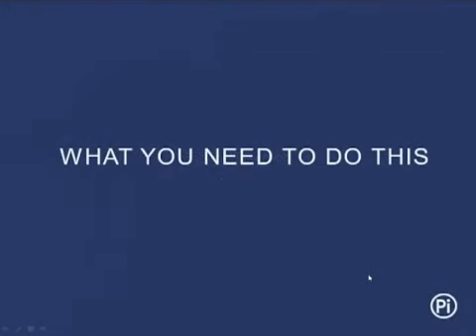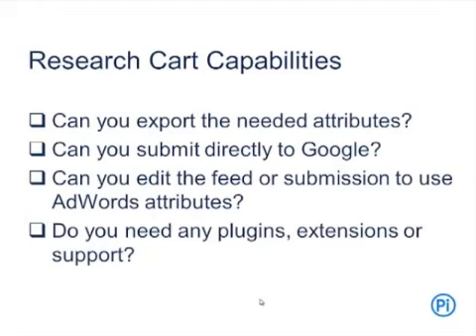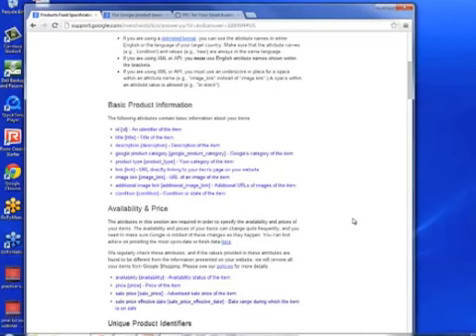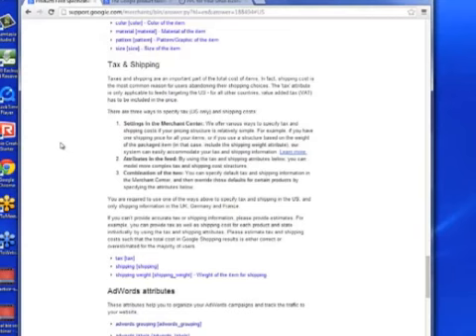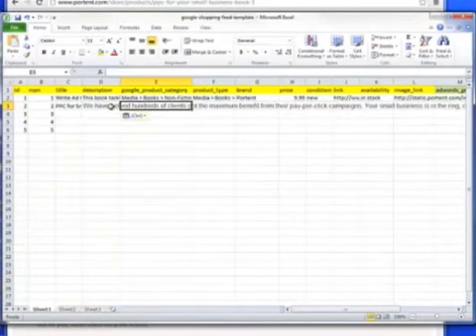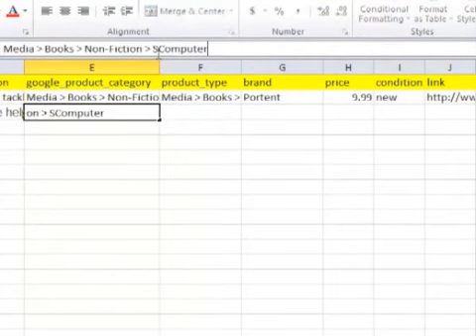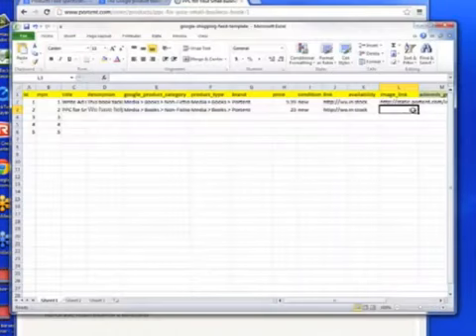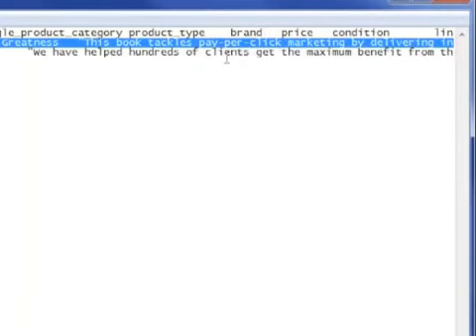How to Create a Google Shopping Product Feed